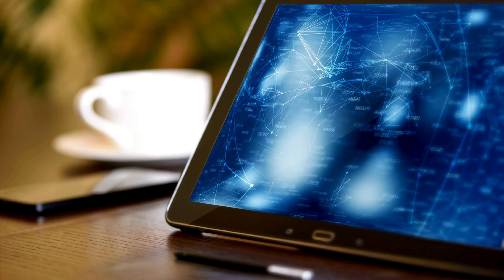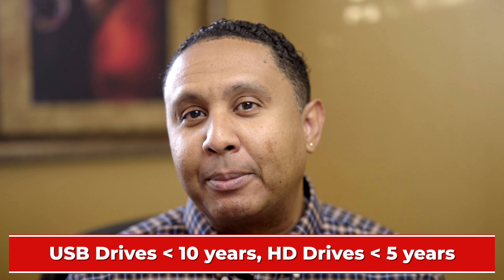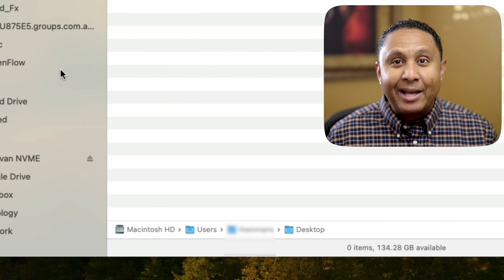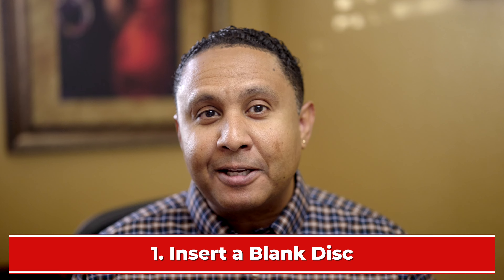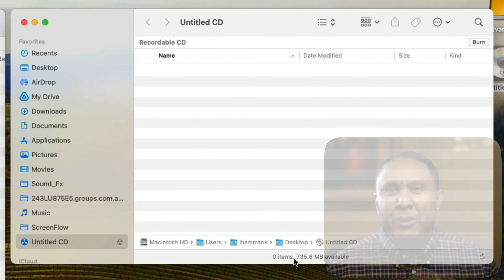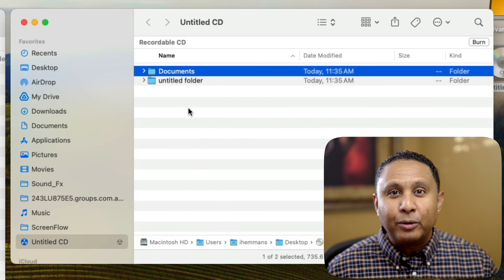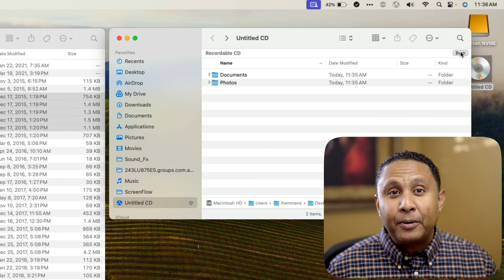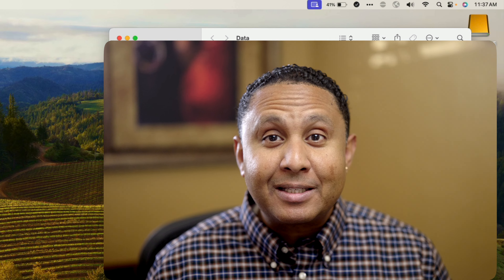Create a Data Disc on macOS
In today's world, most of digital files we work with live on a hard drive, like on a Windows PC, in a Mac, on an eternal drive, in a flash drive. Or maybe in email or a cloud system like Google Drive. While most of us might never have need of it, there are still times when a data CD or data DVD comes in handy. In this video, I’ll show you how to burn a data disc on your Mac for free using your compatible CD or DVD drive and a blank disc.

CHAPTERS

00:00 - Introduction
00:27 - Why?
00:46 - Update Finder Settings
02:06 - The Process
04:09 - Burn

~Ivan